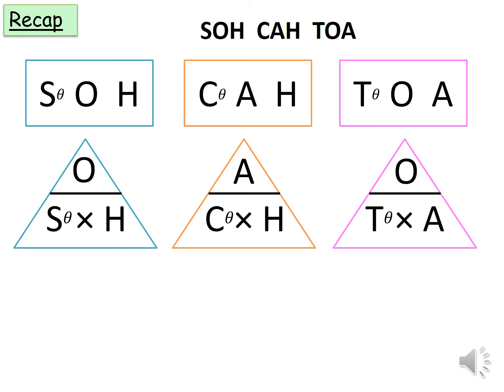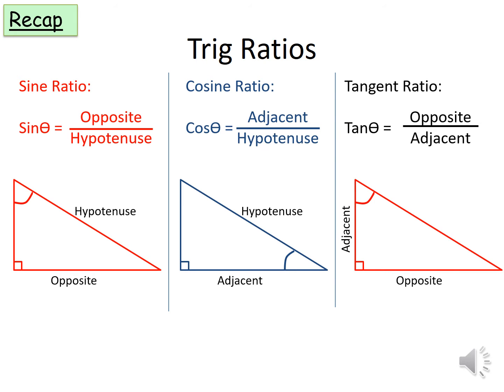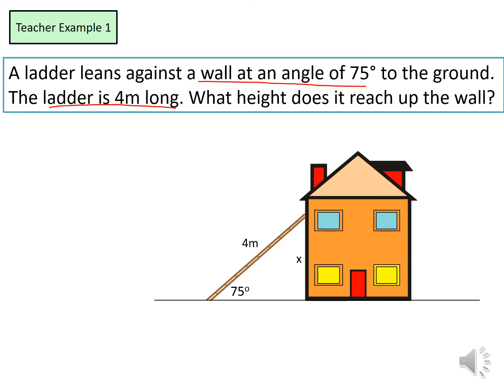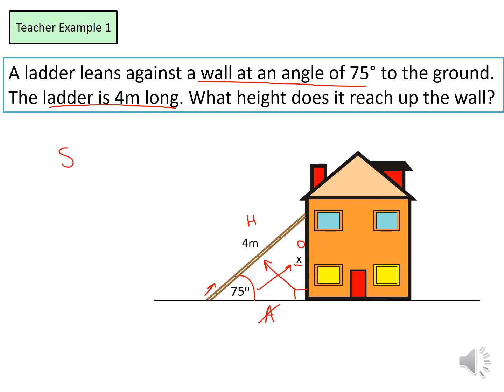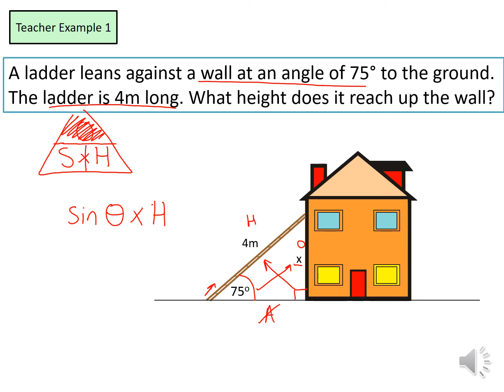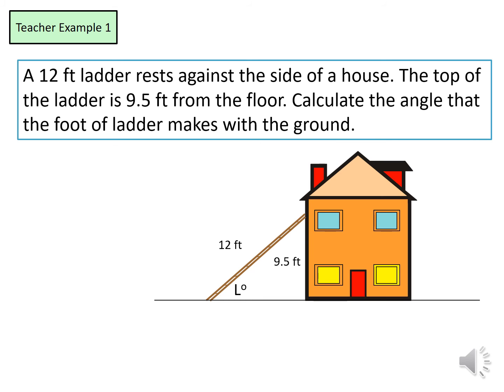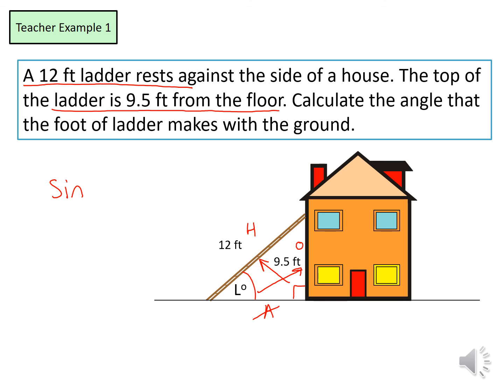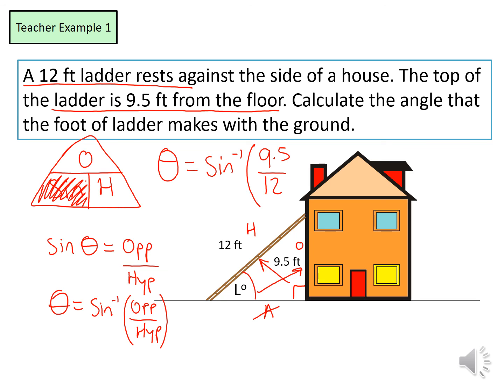Maths - L6 Trigonometry problem solving questions (F) Yr 11